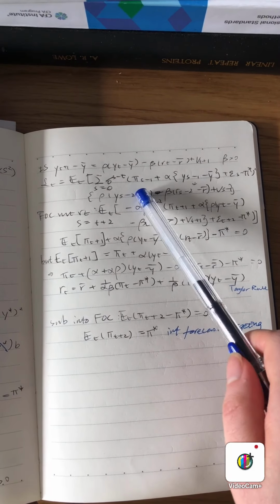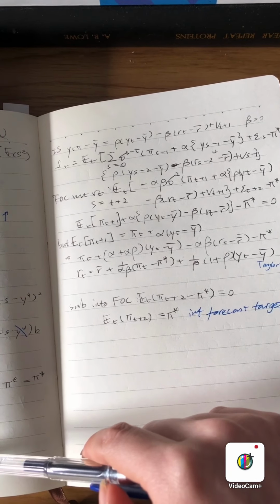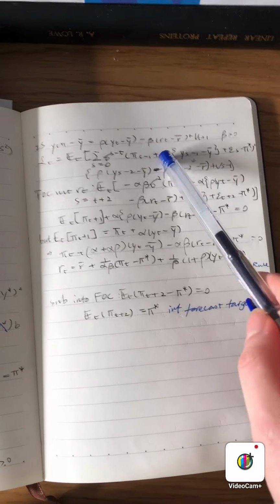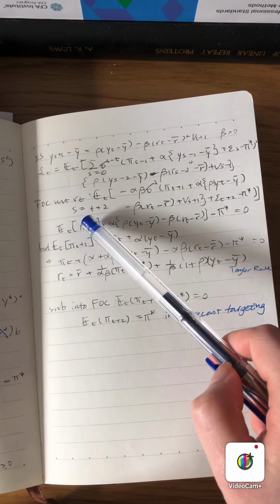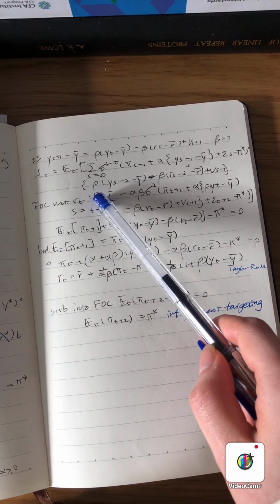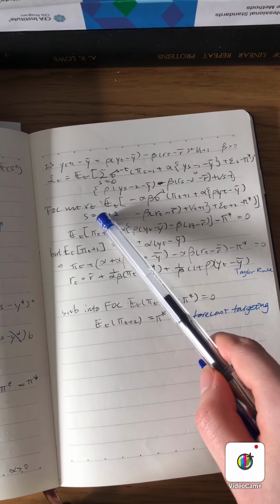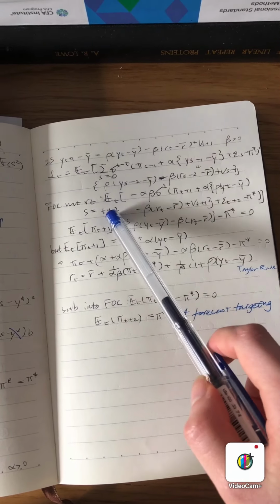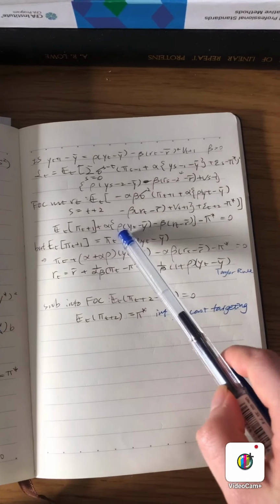Monetary policy setting 1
A basic overview of how monetary policies are set (inflation / interest rate targeting) and other applications to commitment